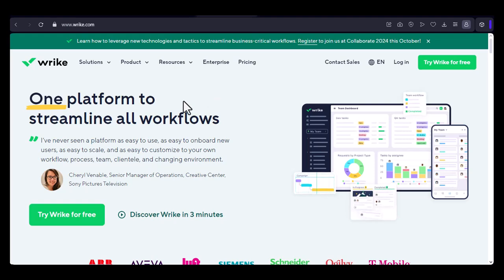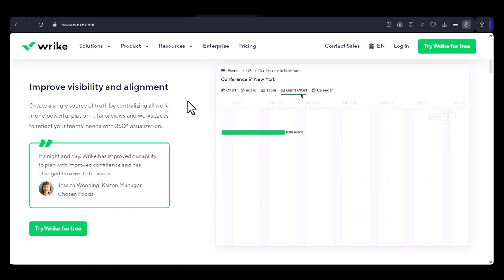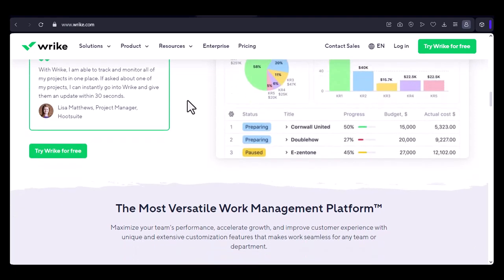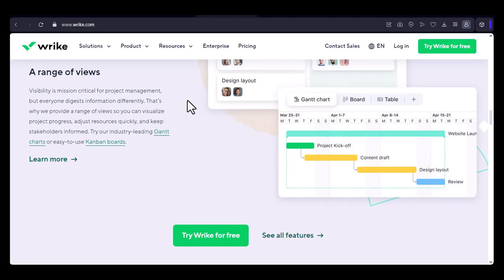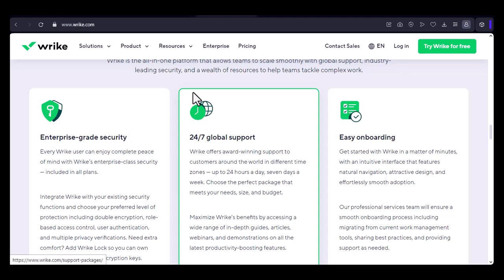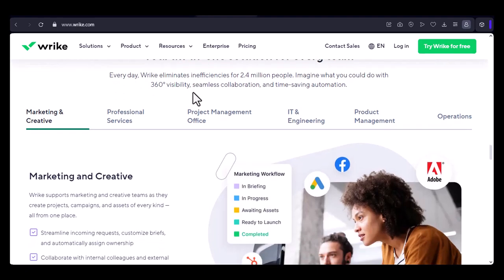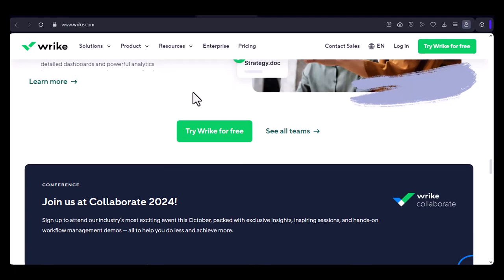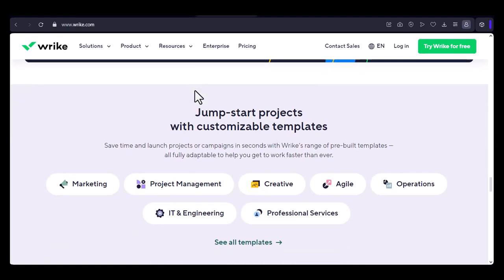How do I add tasks to Wrike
In this video, you will learn about How do I add tasks to Wrike

9 YouTube Channel Ideas to Help You Choose Your Own

✅IGNORE THIS
Related Search: